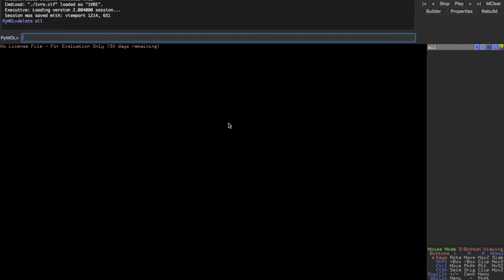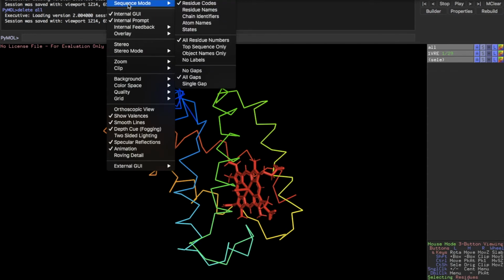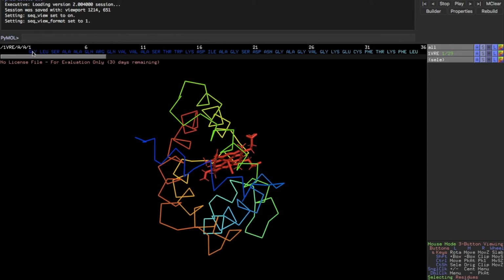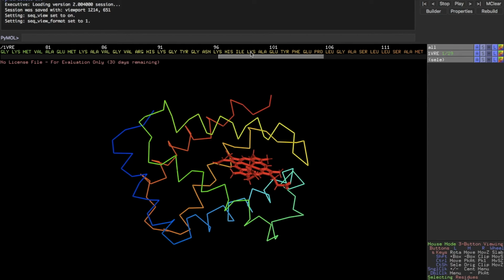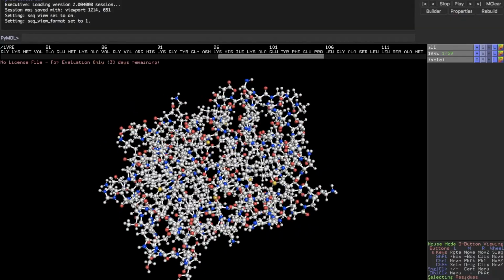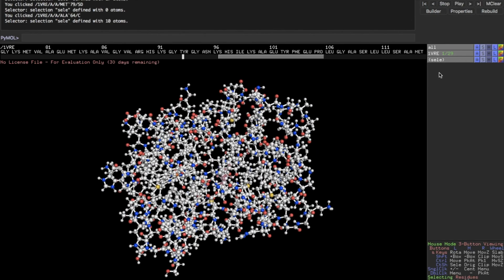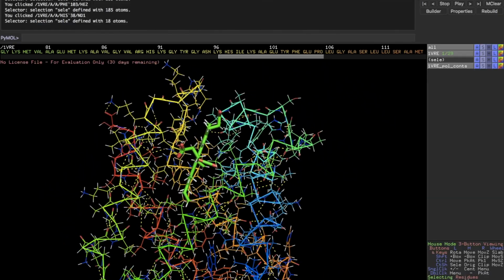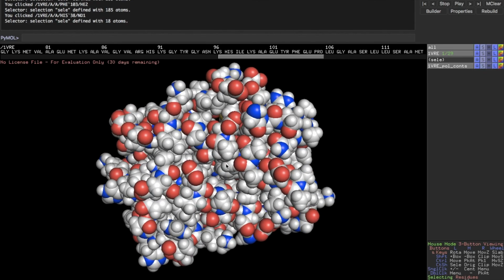Honors Biology _ PYMOL Introduction Video 2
Introduction for students to play with and learn basic commands in PYMOL (continued).